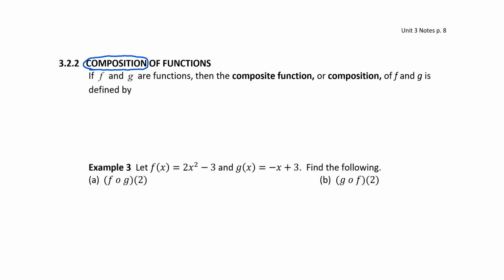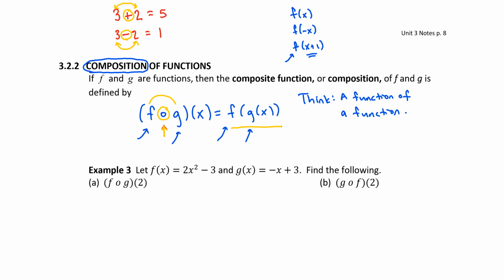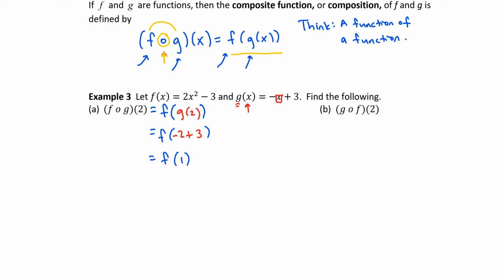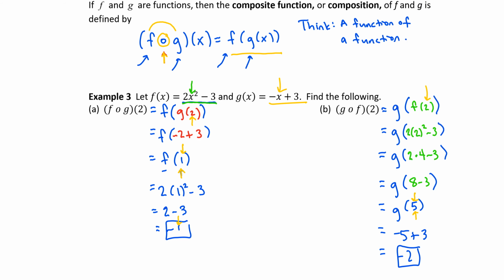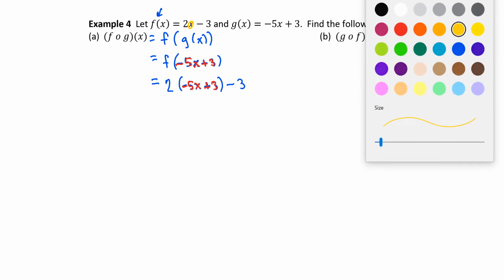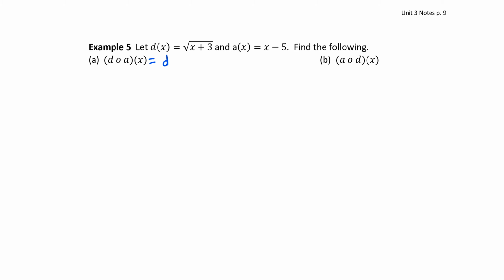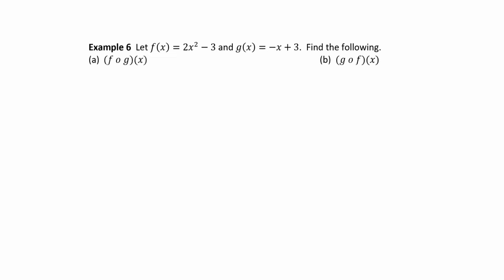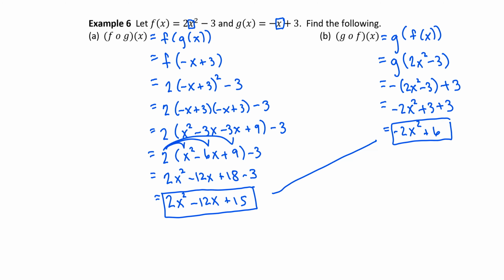3.2.2 Composition of Functions